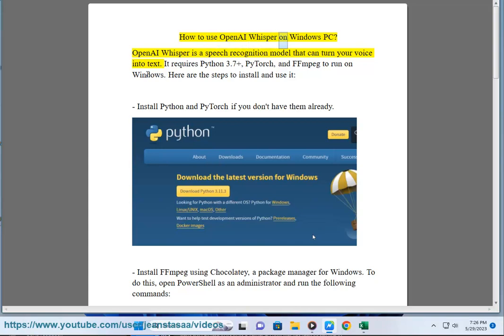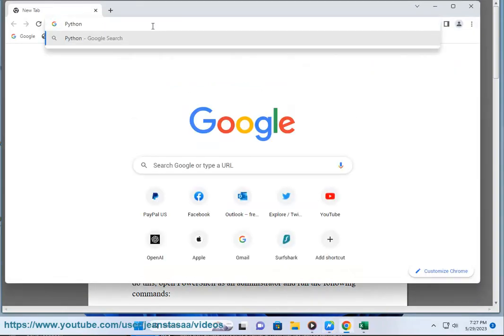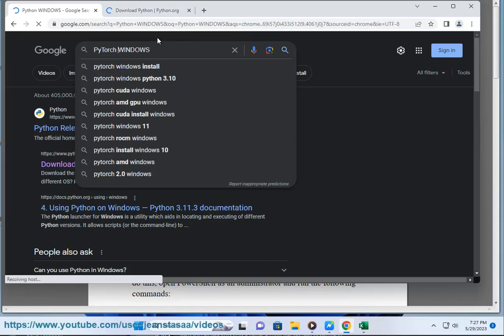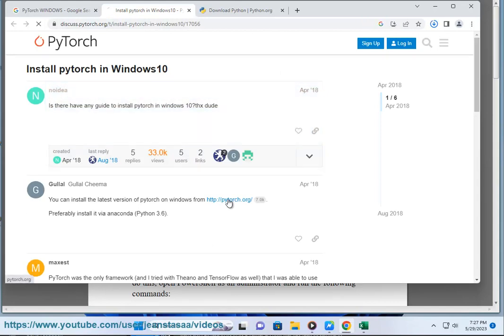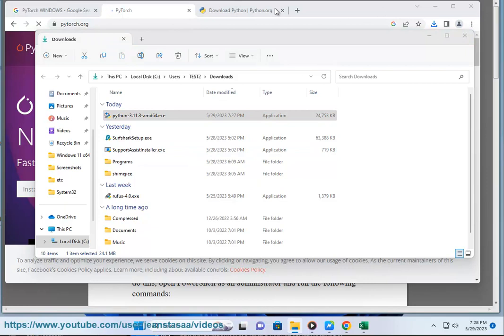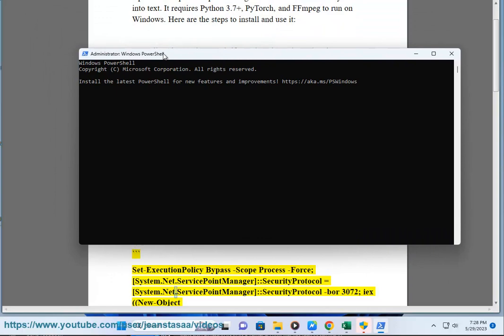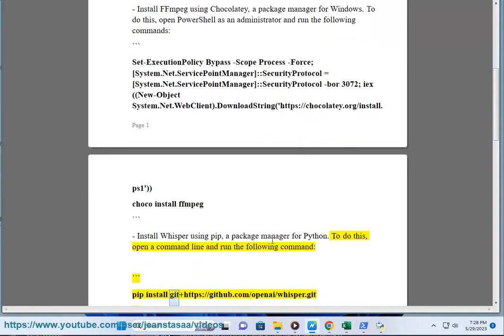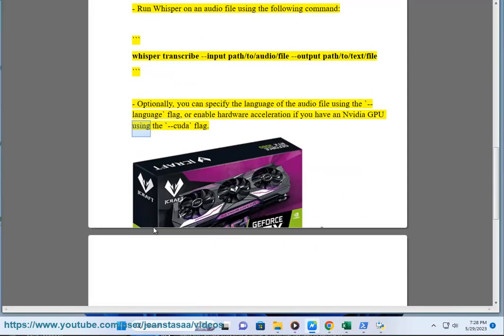Use OpenAI Whisper on Windows PC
Here's how to Use OpenAI Whisper on Windows PC.

i. Whisper AI is an open-source speech recognition model developed by OpenAI. It can be used to transcribe audio into text. To use Whisper AI locally, you will need to install it on your computer.

Here are the steps on how to install Whisper AI locally:

1. Go to the Whisper AI GitHub repository.
2. Click on the "Code" button and then click on "Download ZIP".
3. Extract the ZIP file to a location of your choice.
4. Open a terminal window and navigate to the directory where you extracted the ZIP file.

Once Whisper AI is started, you can start transcribing audio into text. To do this, you will need to provide Whisper AI with an audio file. You can do this by passing the path to the audio file to the `whisper.py` command. For example, to transcribe an audio file called `audio.wav`, you would run the following command:

Whisper AI will then transcribe the audio file into text and print the text to the terminal. You can also save the transcribed text to a file by passing the `-o` option to the `whisper.py` command. For example, to save the transcribed text to a file called `transcription.txt`, you would run the following command:

python whisper.py -o transcription.txt audio.wav

Whisper AI is a powerful tool that can be used to transcribe audio into text. It is easy to use and can be installed on any computer. If you need to transcribe audio into text, Whisper AI is a great option.

ii. You can run Whisper on CPU. However, it is important to note that Whisper is a large language model, and it can be computationally expensive to run on CPU. If you have a powerful CPU, you may be able to run Whisper without any problems. However, if you have a less powerful CPU, you may experience performance issues.

If you are experiencing performance issues when running Whisper on CPU, you can try the following:

* Reduce the batch size. The batch size is the number of audio files that Whisper processes at once. Reducing the batch size will reduce the amount of computation that Whisper needs to do, which can improve performance.
* Use a lower model size. Whisper is available in a variety of model sizes. Using a smaller model size will reduce the amount of computation that Whisper needs to do, which can improve performance.
* Use a GPU. If you have a GPU, you can use it to run Whisper. GPUs are much faster than CPUs for running machine learning models, so using a GPU can significantly improve performance.

If you are still experiencing performance issues after trying the above, you may need to upgrade your CPU or use a GPU.

iii. Yes, OpenAI Whisper is free to use. You can download the code from the OpenAI GitHub repository and install it on your computer. Once you have installed Whisper, you can start transcribing audio into text.

Whisper is a powerful tool that can be used to transcribe audio into text. It is easy to use and can be installed on any computer. If you need to transcribe audio into text, Whisper is a great option.

However, there is also a paid version of Whisper that offers some additional features, such as:

* The ability to transcribe audio in real time
* The ability to transcribe audio from multiple speakers
* The ability to transcribe audio in a variety of languages

The paid version of Whisper is available on a monthly or yearly basis.

Here are some of the benefits of using OpenAI Whisper:

* It is free to use.
* It is easy to use.
* It can be installed on any computer.
* It is a powerful tool that can be used to transcribe audio into text.

Here are some of the limitations of using OpenAI Whisper:

* It can be computationally expensive to run on CPU.
* It is not as accurate as some other speech recognition models.
* It is not available in all languages.

Overall, OpenAI Whisper is a great option for anyone who needs to transcribe audio into text. It is free to use, easy to use, and can be installed on any computer. However, it is important to note that it can be computationally expensive to run on CPU and it is not as accurate as some other speech recognition models.